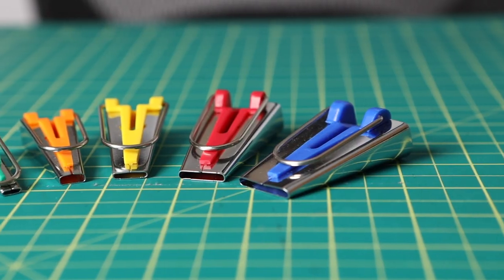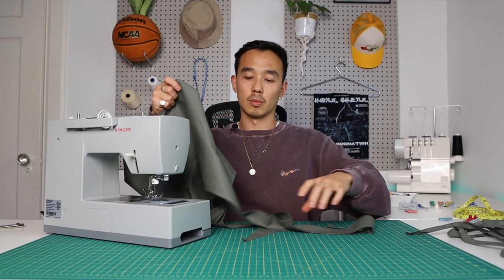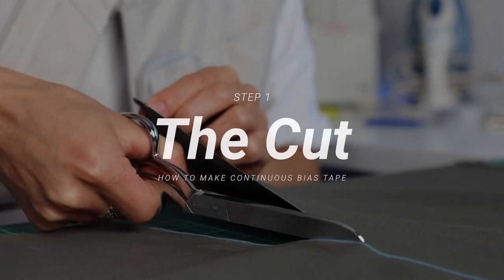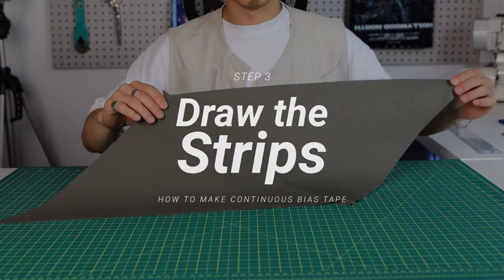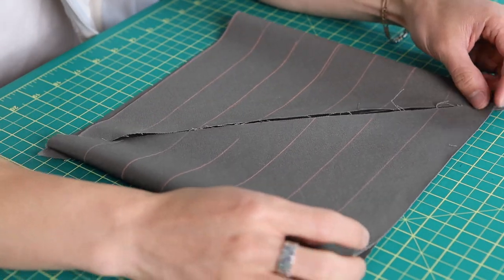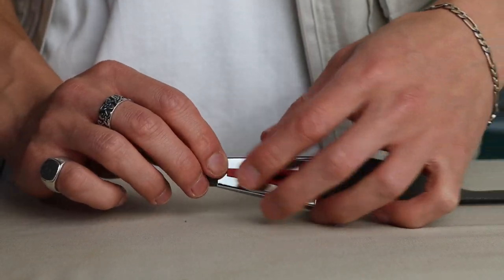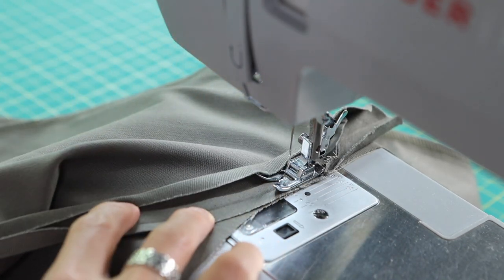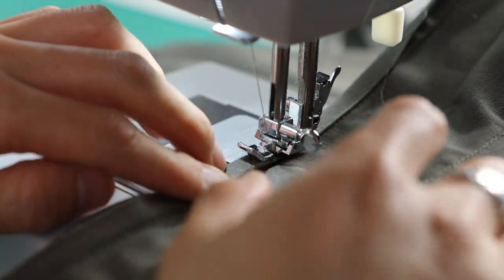HOW TO MAKE Continuous Bias Tape | GA009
How to make bias tape at home without wasting so much fabric.

🎵 MUSIC
1. Music by Lord Kagemusha - Zapad
2. Music by Donald XL Robertson - It's Fine
3. Music by Lord Kagemusha - Segadors